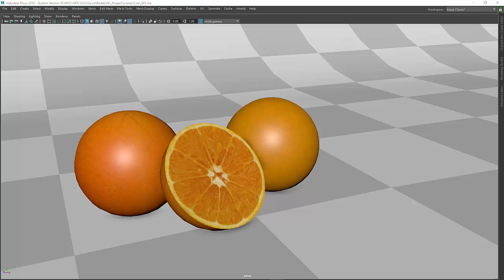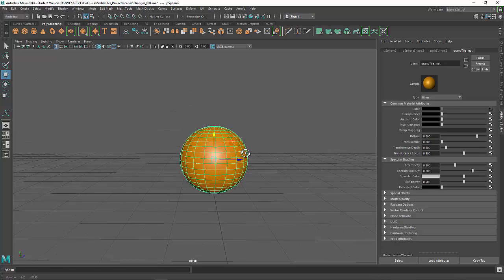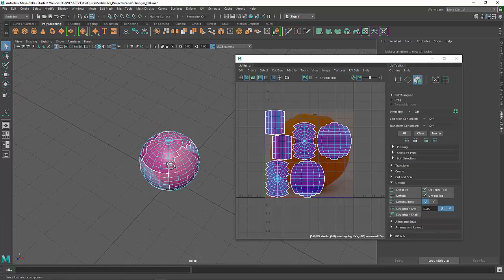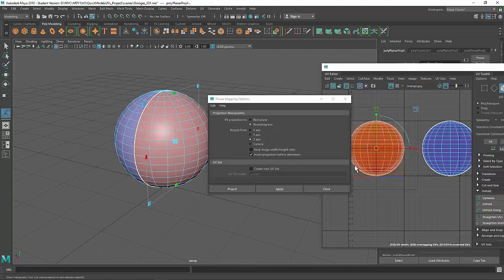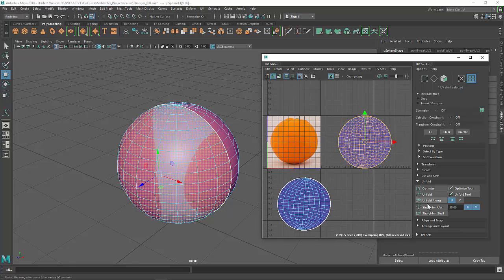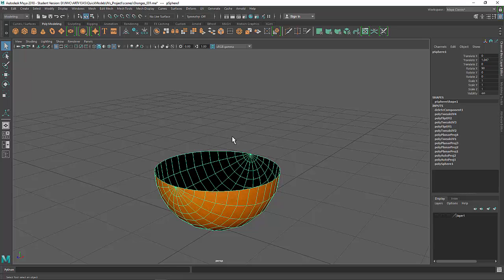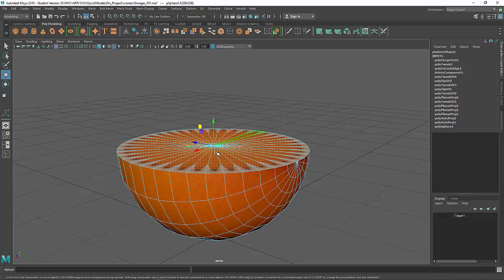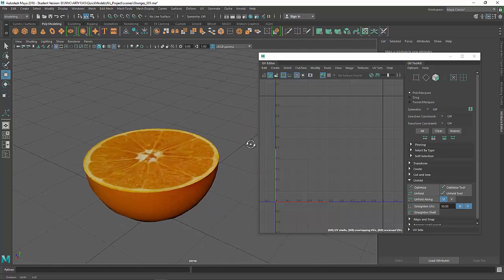Quick Model & Unwrap - Oranges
This video shows the process of creating three oranges using different UV unwrapping tools and textures.

Images used to create the textures are from Textures.com